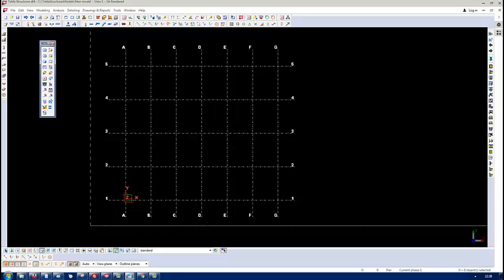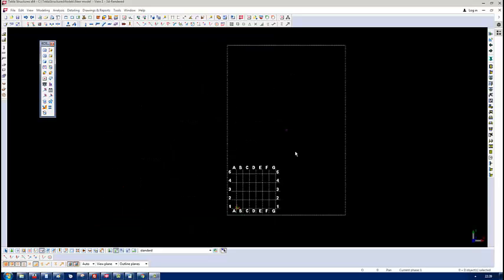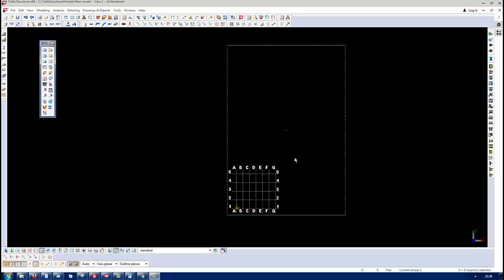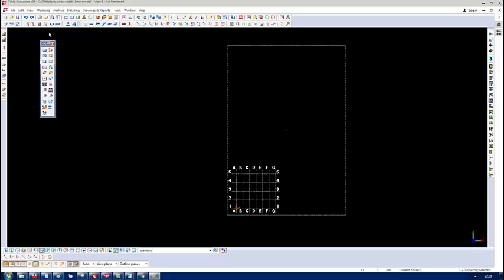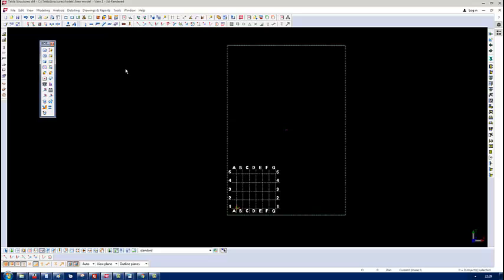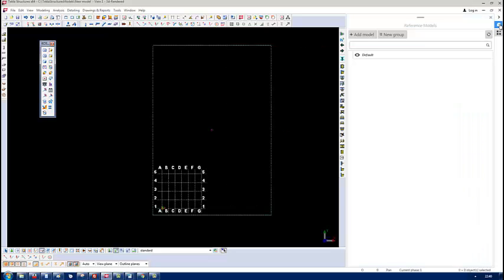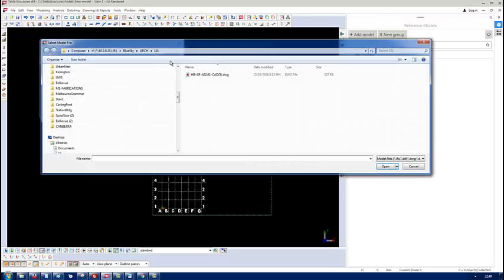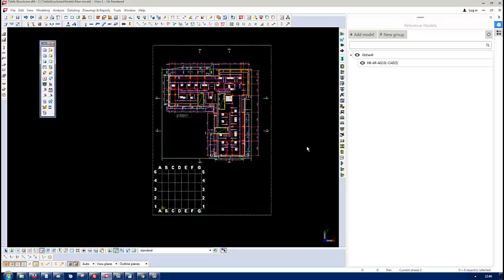How to insert a reference model into Tekla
This video shows you how to insert a reference model in Tekla